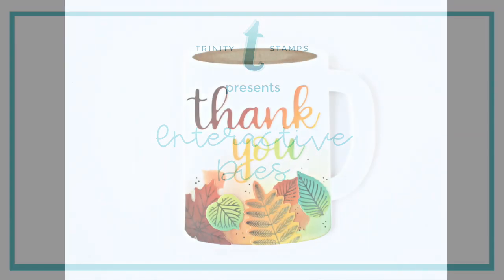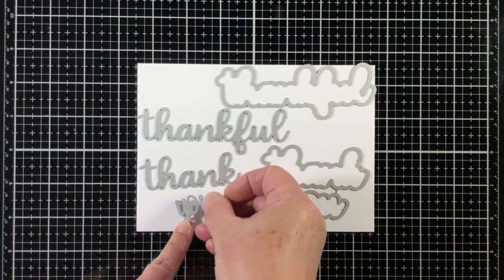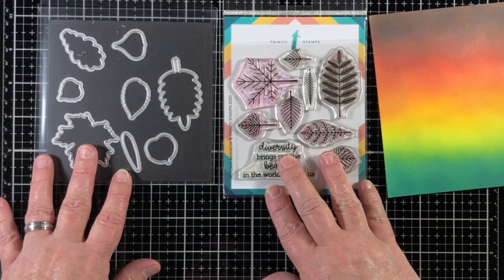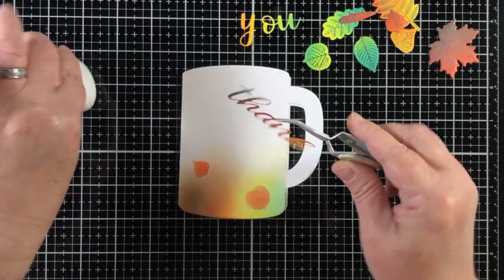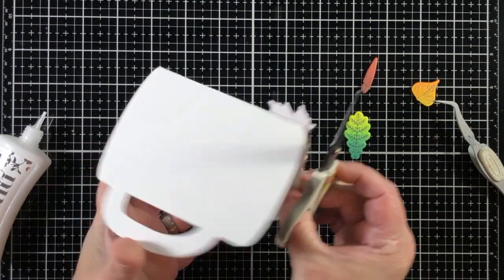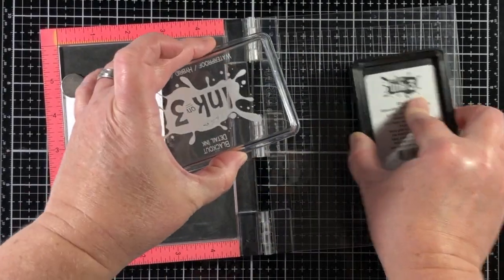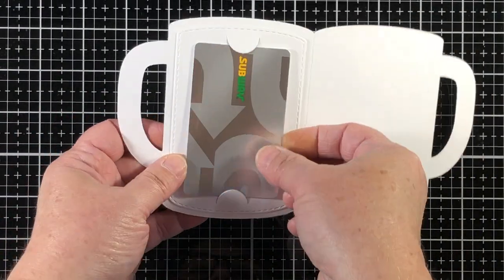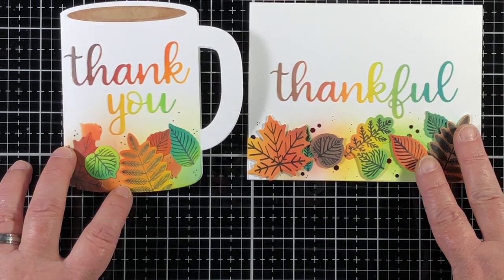Coffee Mug dies Gift Card holder for the holidays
This project was created by Creative Team Member: Jenny Hall
Supplies used for this project: